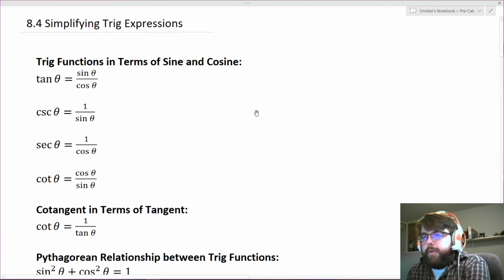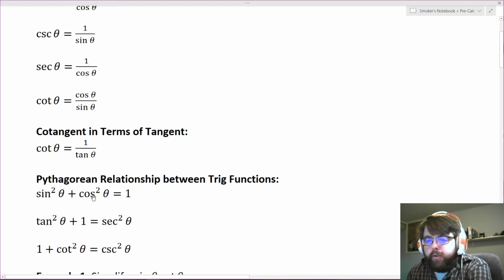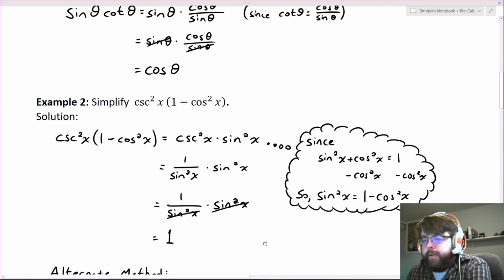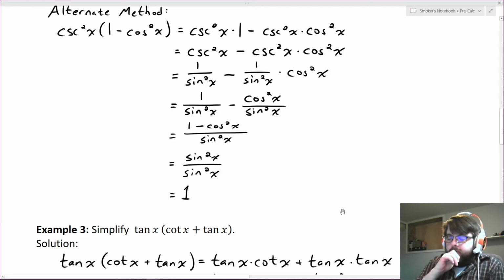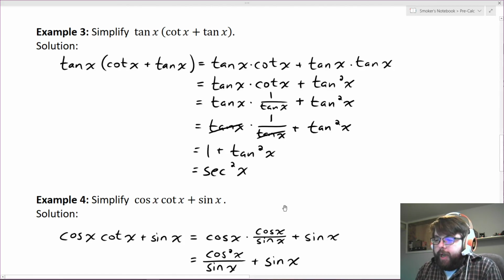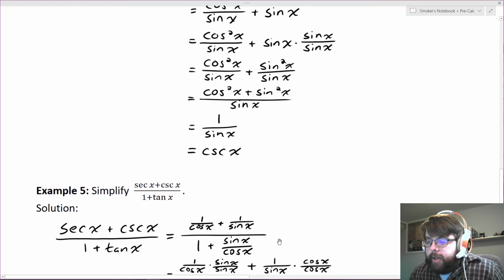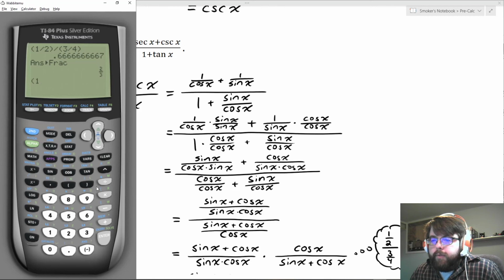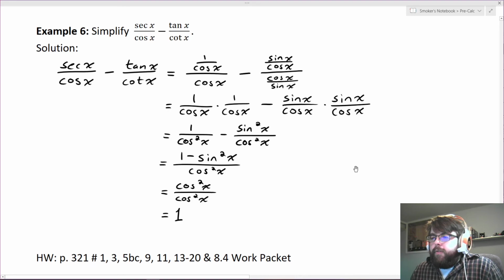Pre-Calculus - 8.4 Simplifying Trig Expressions